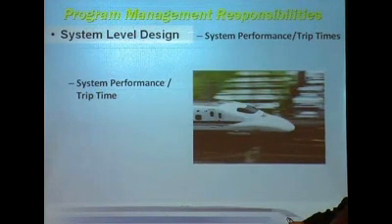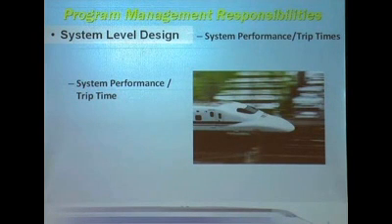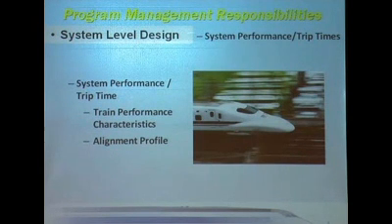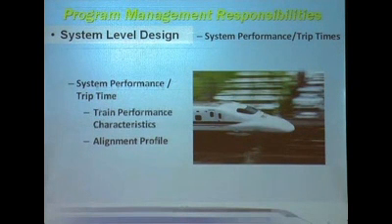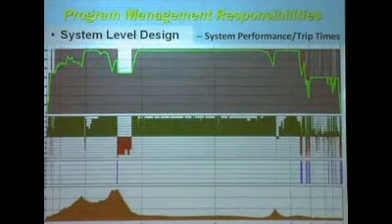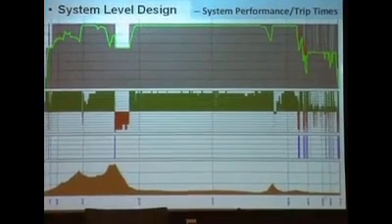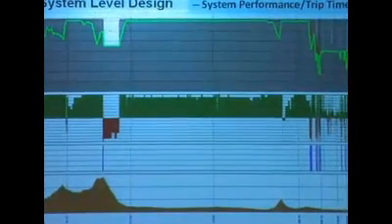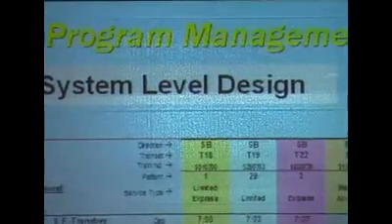AUG-6-2009-DANIELS-SPEEDS2.flv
California High Speed Rail

Meeting Aug 6, 2009
Tony Daniels discussing operating -- trip times etc.